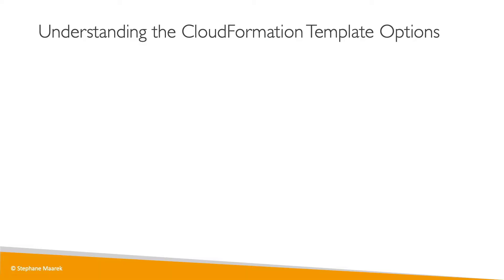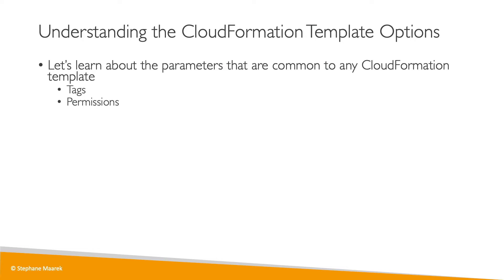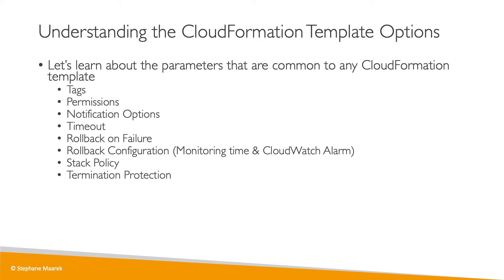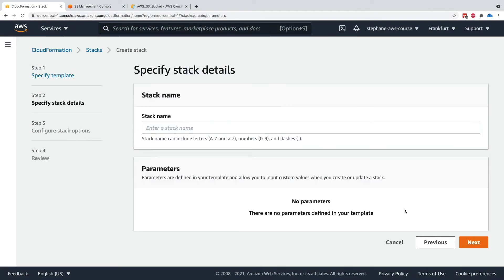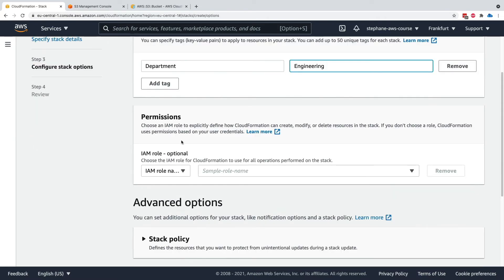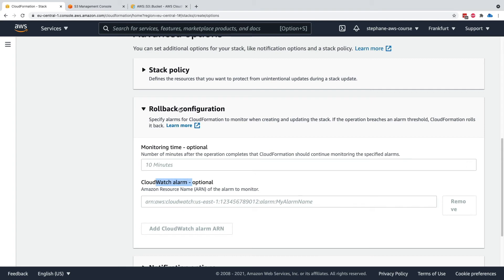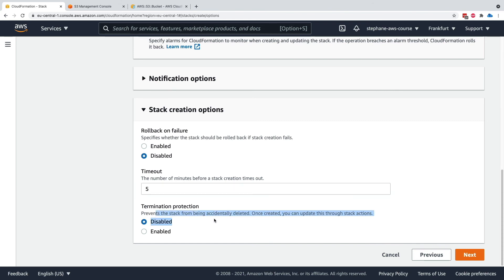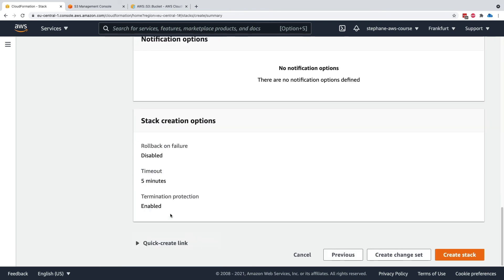CloudFormation Template Options Tutorial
Learn about the parameters that are common to CloudFormation templates!
Get the AWS CloudFormation Master Class course at a special price!